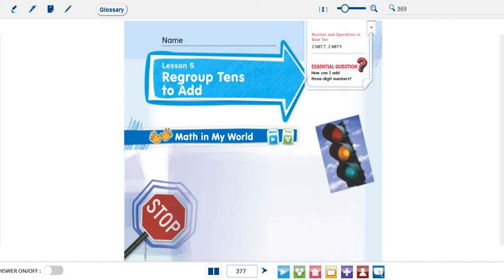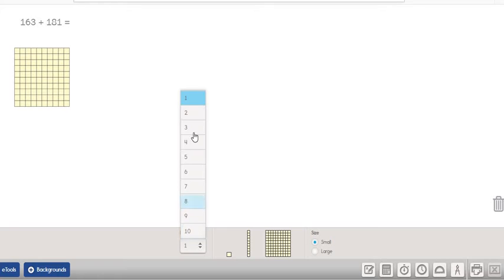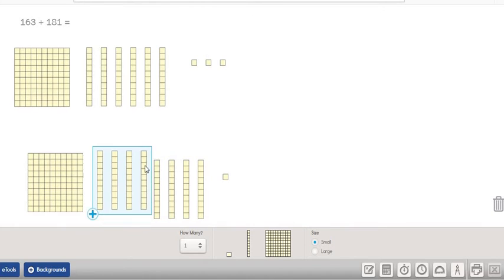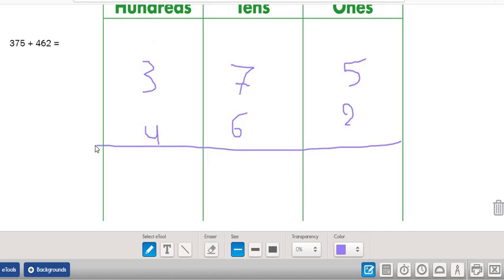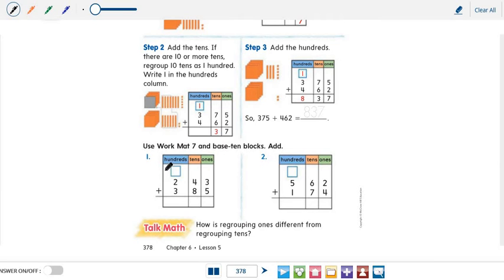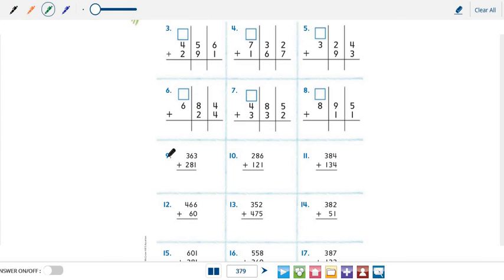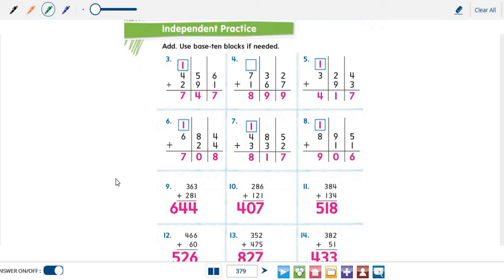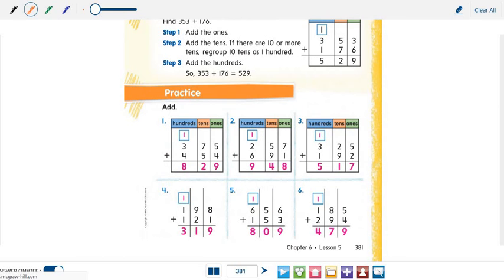G2 ch6 L5 Regroup Tens to Add